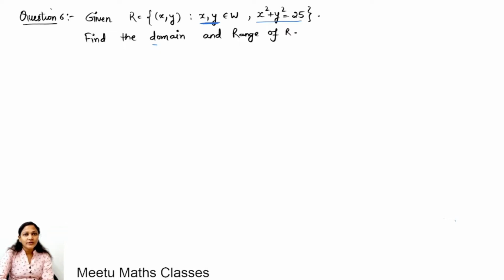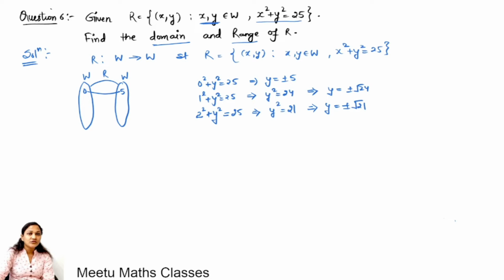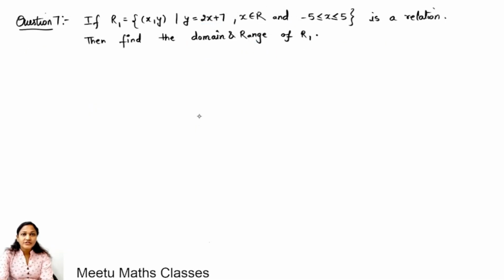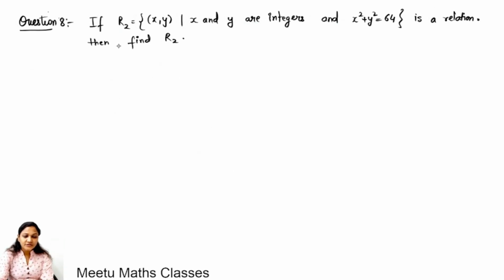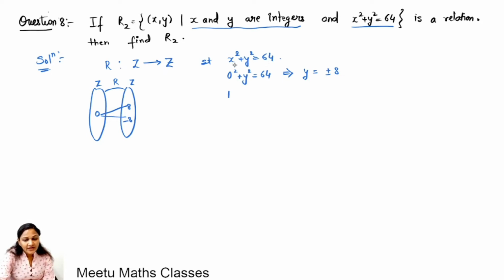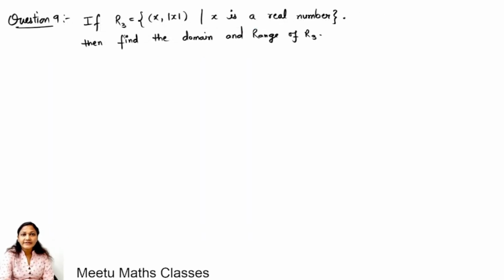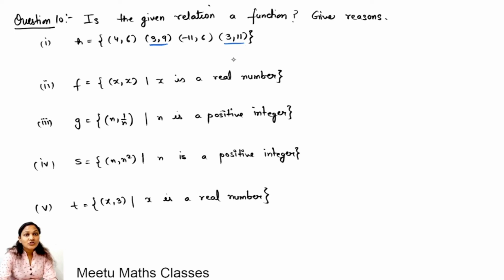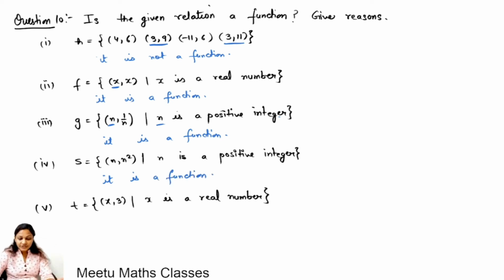Class 11 Maths NCERT Exampler Chapter 2 Relations and Functions Question - 6 to 10